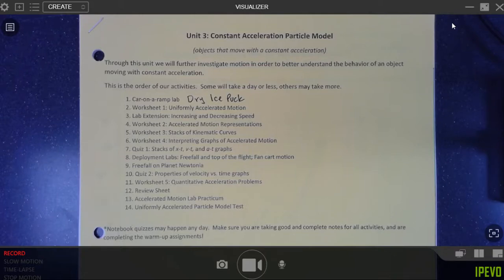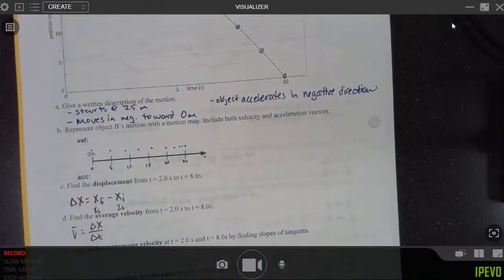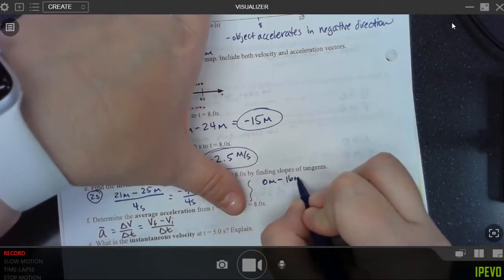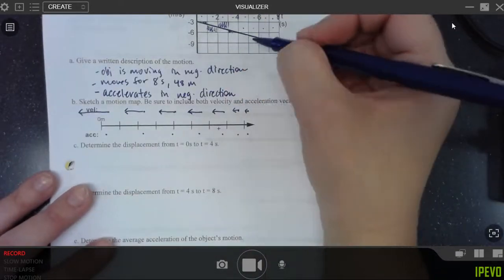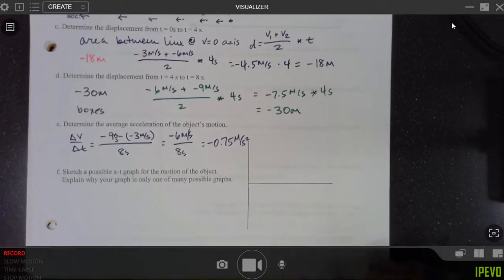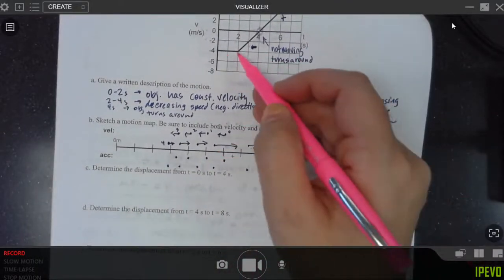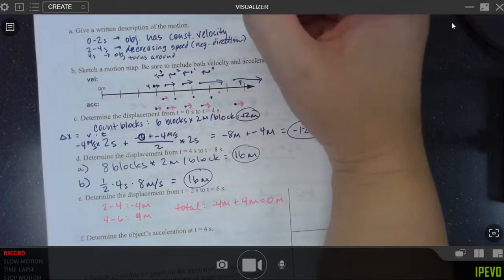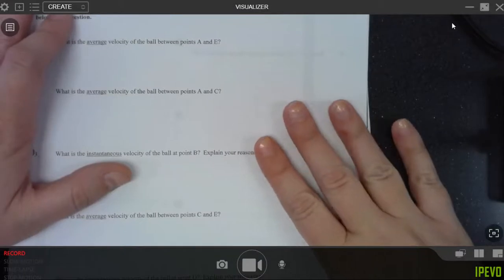Physics Unit 3 WS 4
Unit 3 Worksheet 4, plus some tips for Freefall on the Island of Newtonia